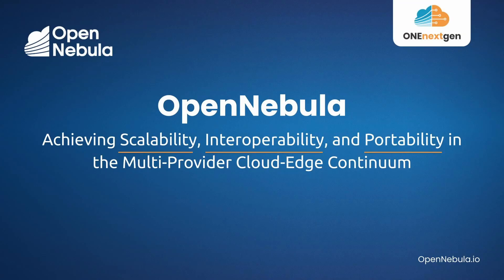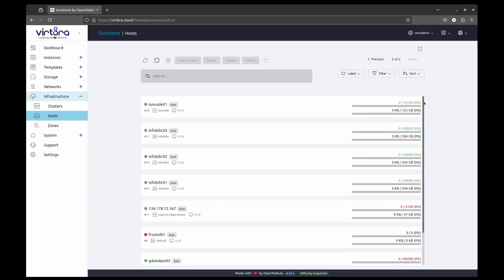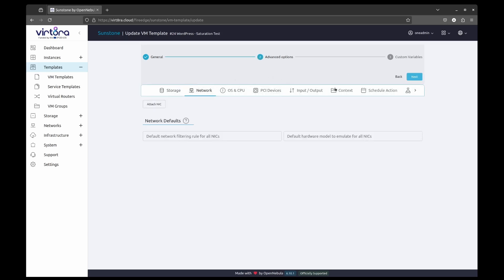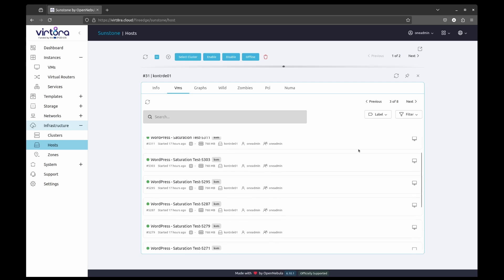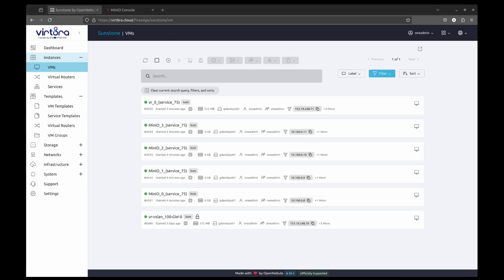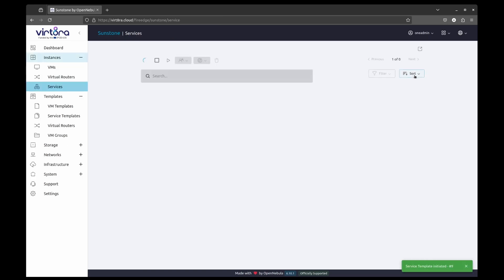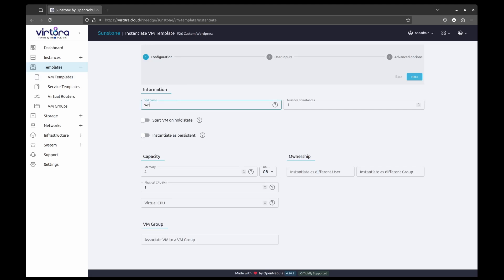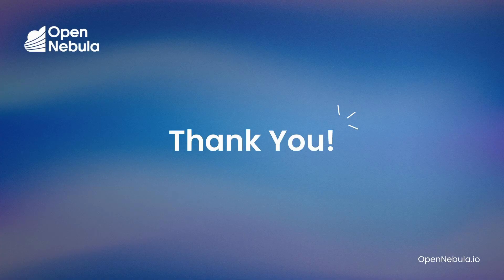Scalability, Interoperability & Portability in the Multi-Provider Cloud-Edge Continuum - ONEnextgen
As part of the IPCEI-CIS, and in collaboration with nine partner companies (Arsys, BIT, Gdańsk University of Technology, Infobip, IONOS, Kontron, IKERLAN/Mondragón, Oktawave, and Secunet), we have developed an infrastructure testbed to demonstrate OpenNebula’s new capabilities for scalability, portability, and interoperability across a multi-provider cloud-edge continuum. This testbed features resources distributed across nine cloud providers in six EU Member States: Croatia, Germany, the Netherlands, Poland, Slovenia, and Spain.

The screencast highlights:

• Scalability: Seamlessly scale your cloud infrastructure with ease
• Interoperability: Connect diverse cloud environments for smooth operations
• Portability: Migrate workloads effortlessly between clouds without vendor lock-in

This testbed has been built under the IPCEI-CIS virt8ra Cluster, a working group coordinated by OpenNebula Systems that unites 33 companies interested in jointly developing an integrated platform for Cloud-Edge Virtualization Management and Orchestration, serving as a truly vendor-neutral solution.

Funded by the ONEnextgen UNICO IPCEI-CIS project.